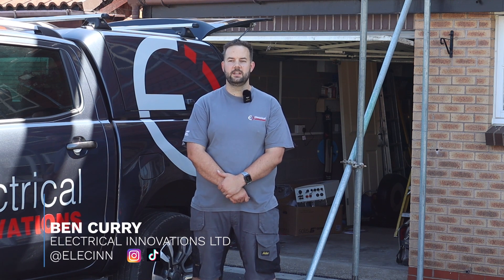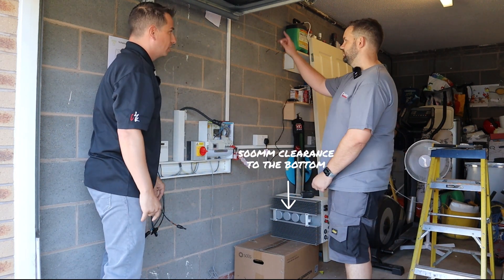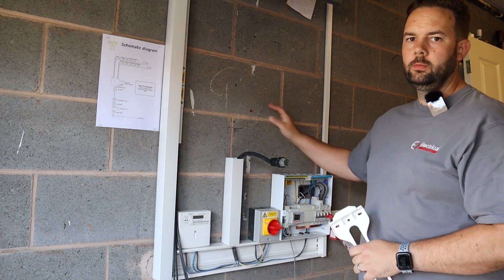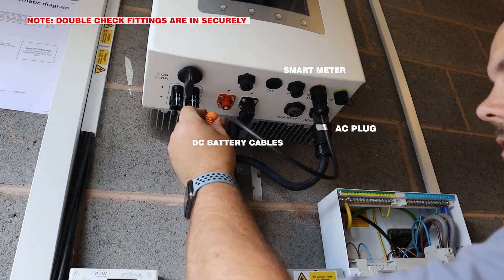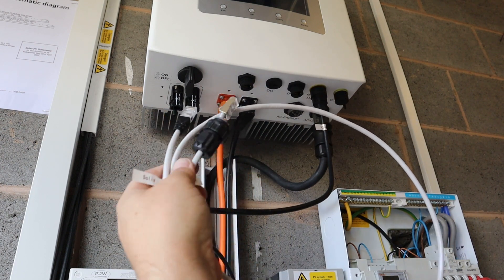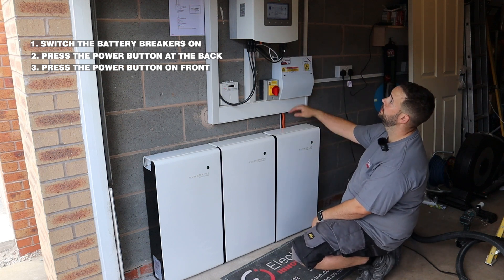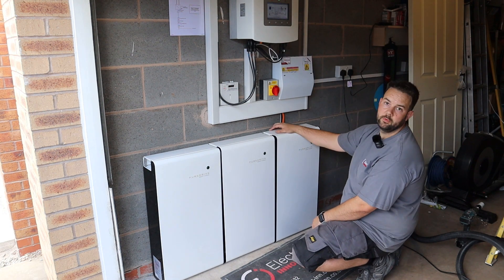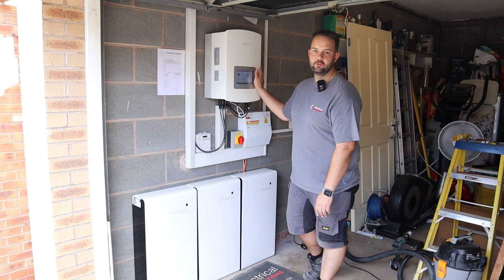Solis and Puredrive battery installation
We were visited by Solis and PureDrive to record one of our installations to show how to install and set up the PureDrive Energy DC, battery storage system to a Hybrid Solis inverter.

This site included a 6 kW Solis hybrid inverter.
23x 390W JA solar panels.
We also installed a MyEnergi Zappi and Eddi for EV charging and hot water control from the solar panels.

As you can see in the video, and on all of our jobs, we include surge protection and new renewables Consumer Unit, and very neat installation as standard.

Solis and PureDrive both came to one of our sites to film this installation, and we were more than happy to help them, as these are our go-to systems.

elec-inn.co.uk/solar

Solar PV installation by Electrical Innovations (Derby) Ltd.